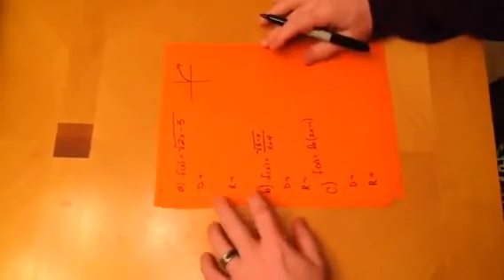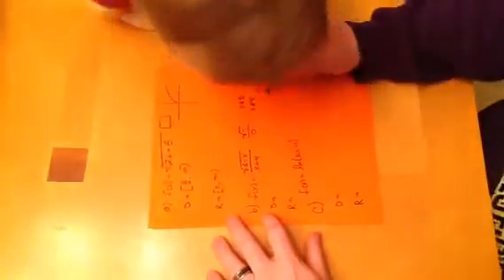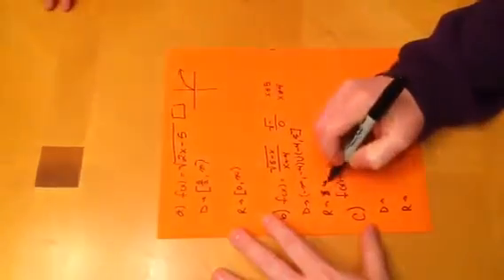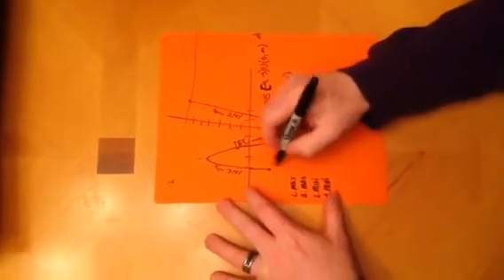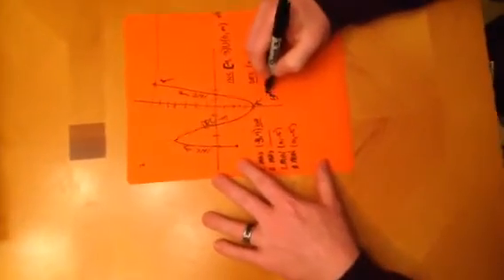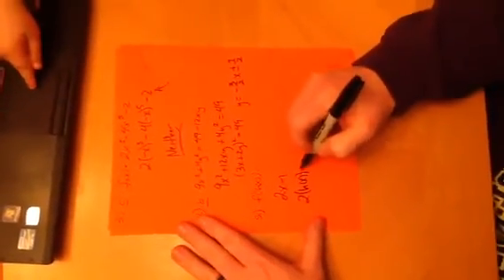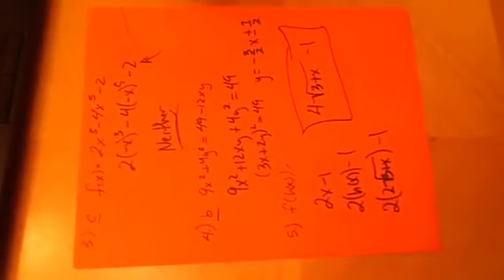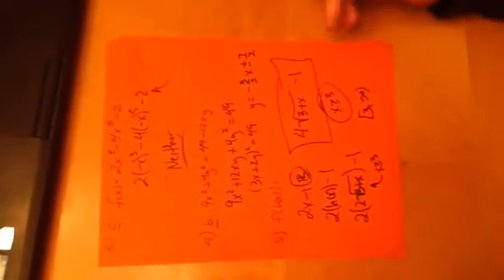Benchmark review one